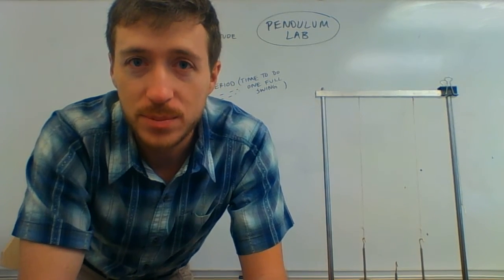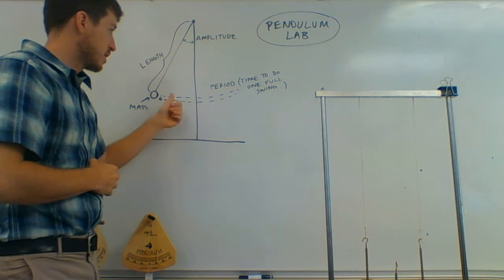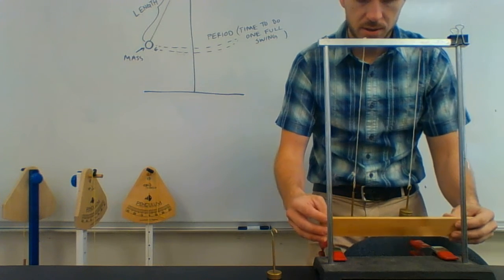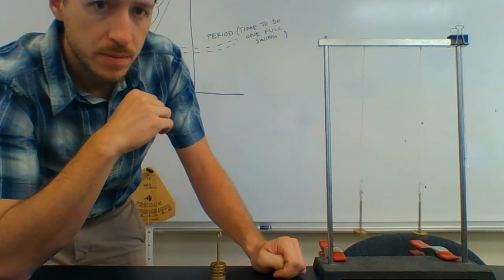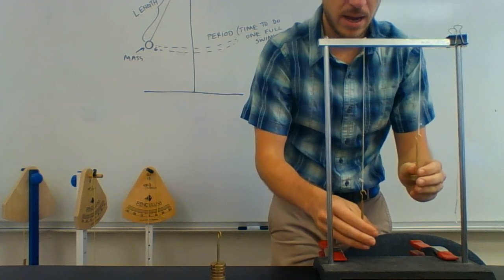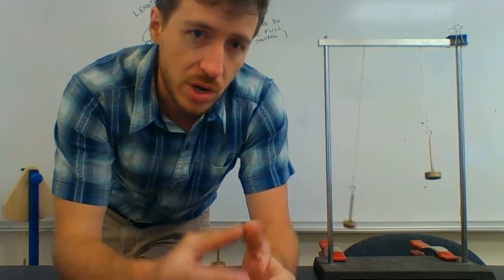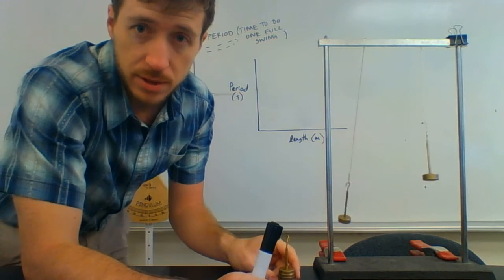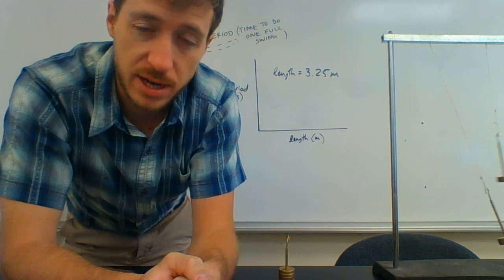Mr. Smith Pendulum Lab Intro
A video introducing the pendulum lab that my students will be doing in class today.